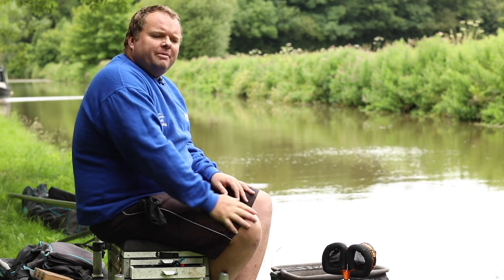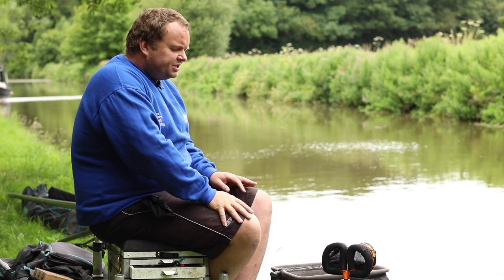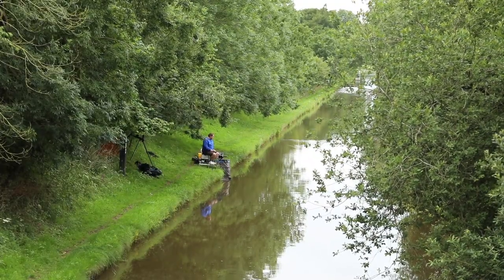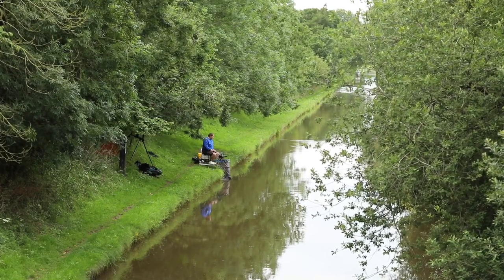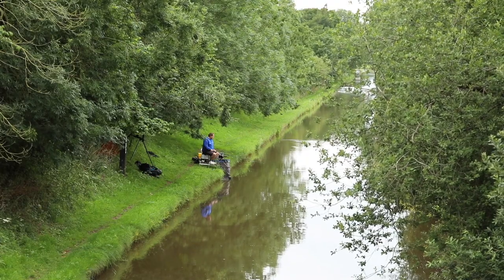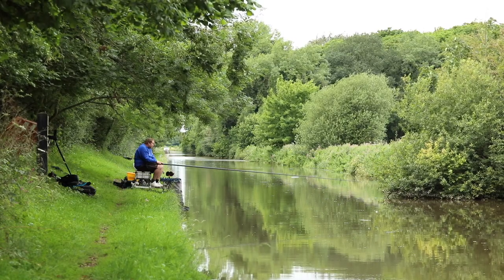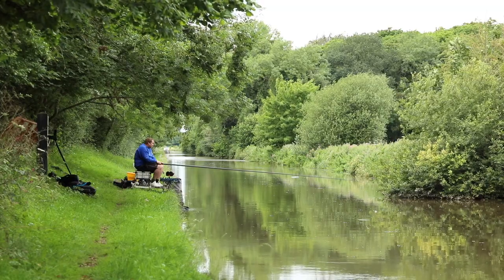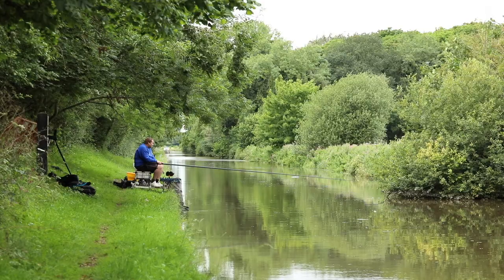Get Set Up For Canal Fishing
How to set up your kit to help you get the most from a canal swim.

Qualified coach and top canal angler Simon Mottram explains how he sets up his tackle for fishing on UK canals. A perfect video for beginners looking to learn more about canal fishing.